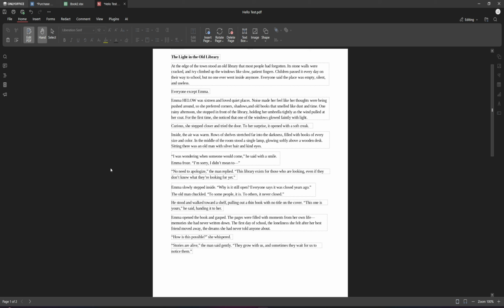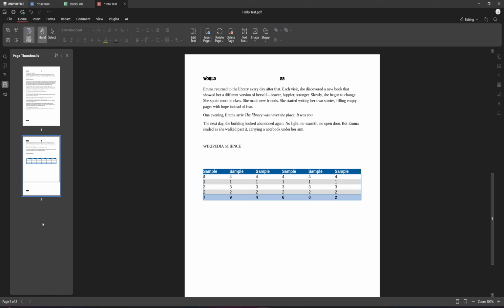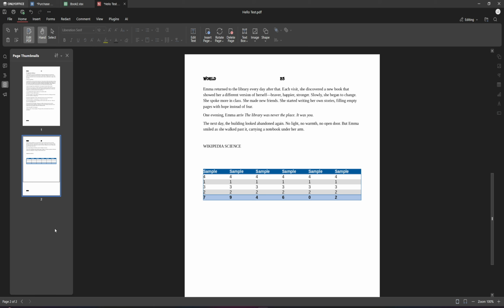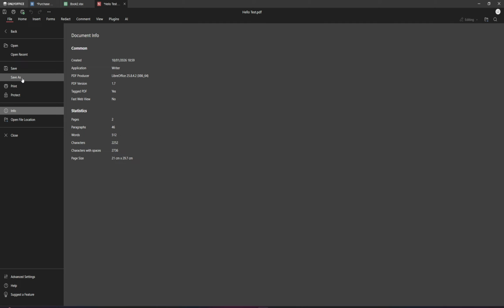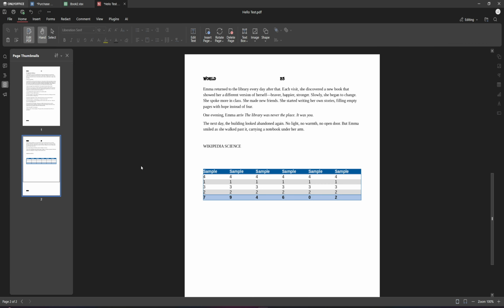How To REMOVE PAGE In ONLYOFFICE (QUICK & EASY) 2026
In this video, I'll show you how to remove a page in ONLYOFFICE. This is a full step-by-step guide on how to delete a page in ONLYOFFICE documents in 2026. If you're trying to remove an extra or blank page in ONLYOFFICE quickly and easily, this is the video you need to watch! 🚀📄